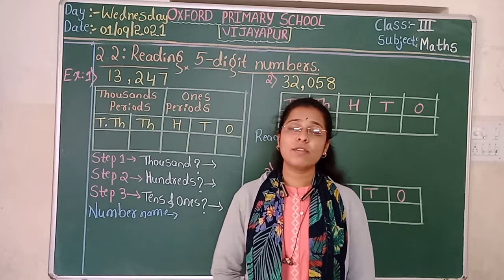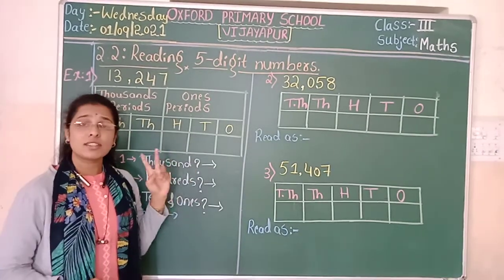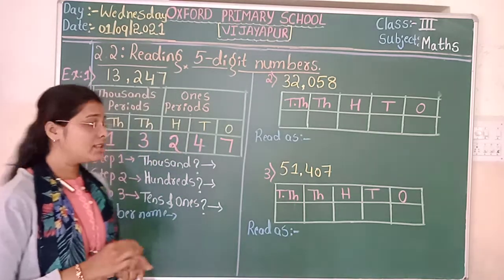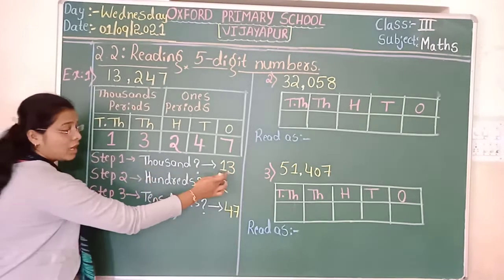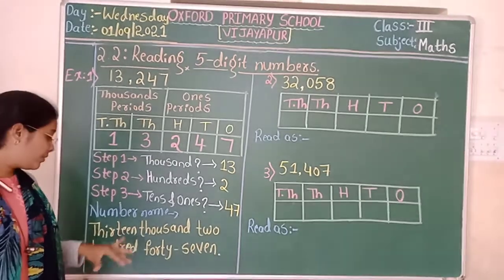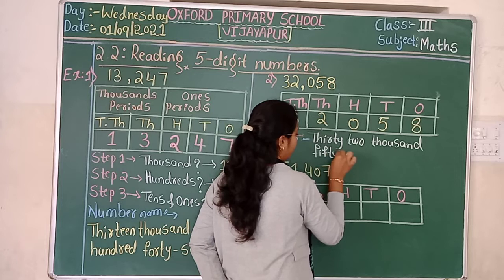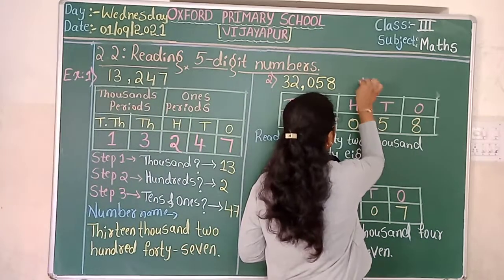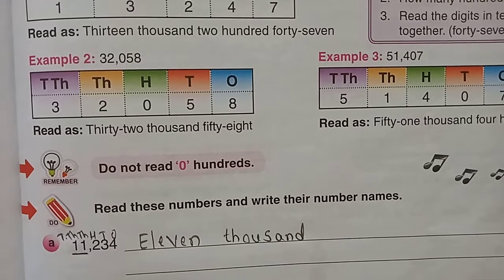3rd std maths 01/09/2021